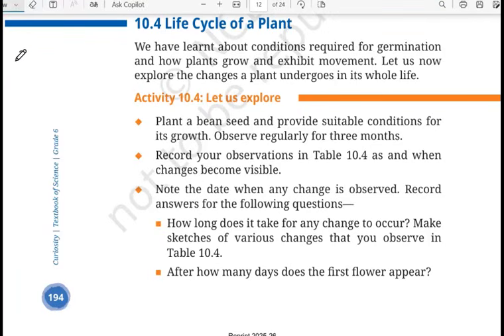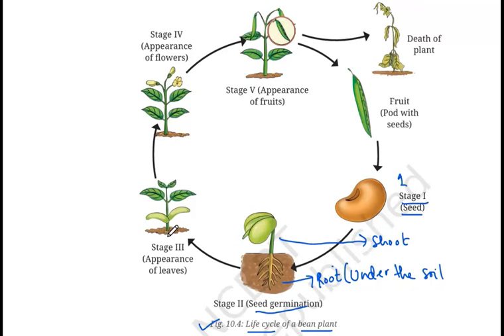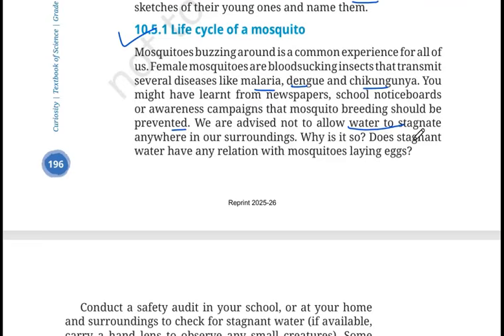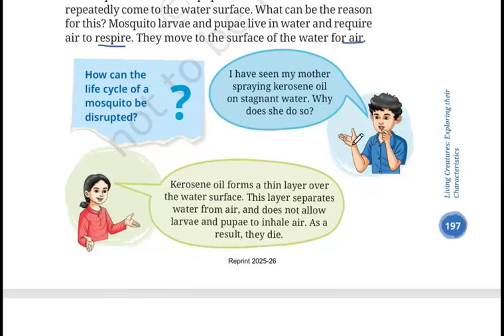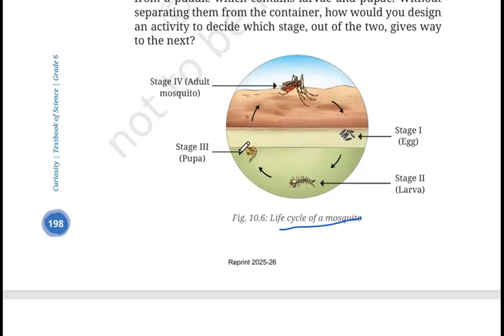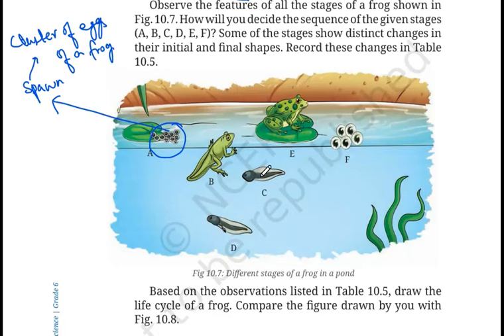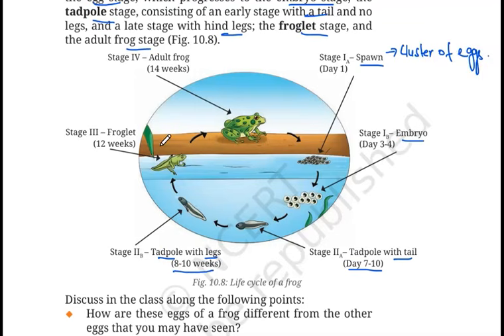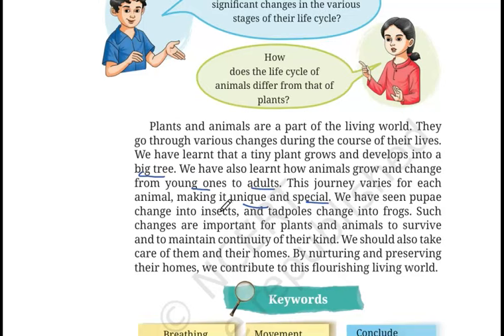Living Creatures Part 2 | Curiosity Class 6 Chapter 10 | NCERT Class 6 Science Chapter 10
PART 2 - Living Creatures: Exploring Their Characteristics Features.
NCERT Class 6 Chapter 10 (New Book)
CBSE Class 6 Curiosity Chapter 10.
In this video, we will discuss about:
1. Life Cycle of Plants
2. Life Cycle of Animals